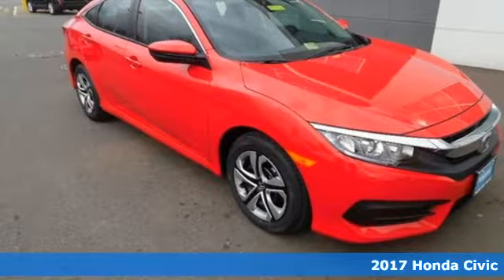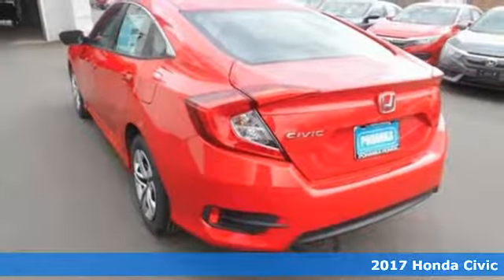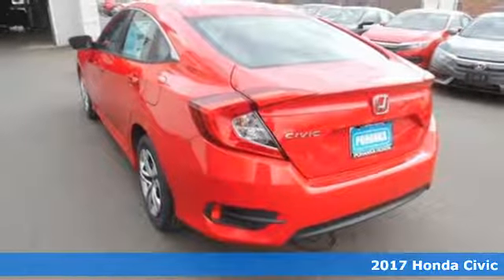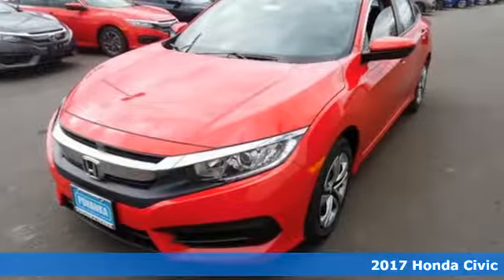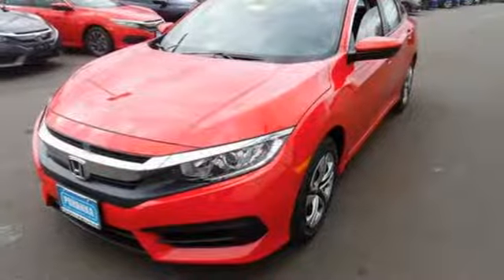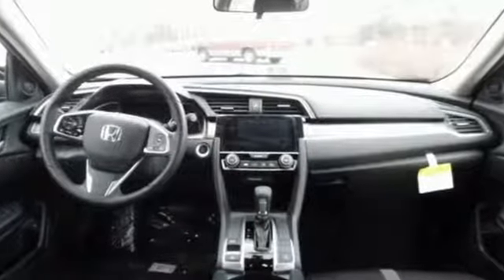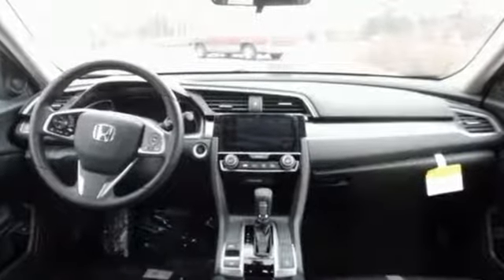New 2017 Honda Civic Fredericksburg VA Richmond, VA FHH517031 - SOLD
Year: 2017
Make: Honda
Model: Civic
Trim: EX
Engine: 2.0L I4 DOHC 16V i-VTEC
Transmission: CVT
Color: Red
Interior: Black
Stock #: FHH517031
VIN: 2HGFC2F75HH517031
Black Cloth. Adheres to the road like glue. Traction control keeps you as straight as an arrow. Imagine yourself behind the wheel of this charming 2017 Honda Civic. It's perfect for both families AND automotive enthusiasts. All prices exclude taxes, title, license, and dealer processing fee of $699.00. Published price subject to change without notice to correct errors or omissions or in the event of inventory fluctuations. All features not on all vehicles. Vehicles shown are for illustration purposes only. MPG is based on 2017 EPA mileage ratings. Use for comparison purposes only. Your mileage will vary depending on driving conditions, how you drive and maintain your vehicle, battery-pack (hybrid only) and other factors.

Address:
60 South Gateway Drive